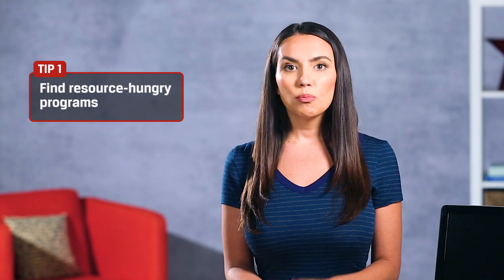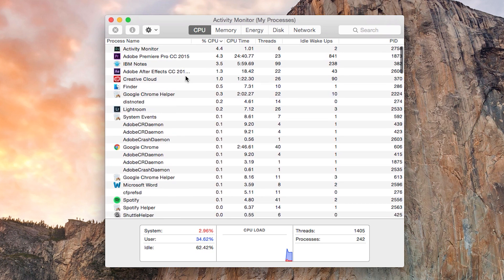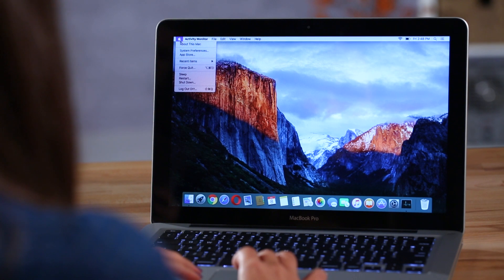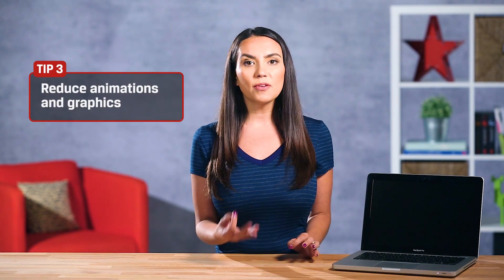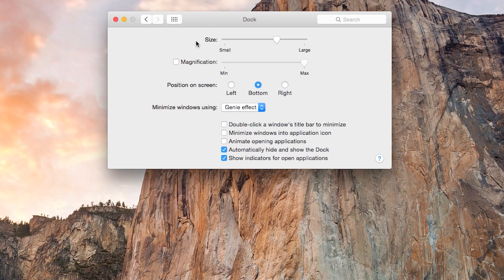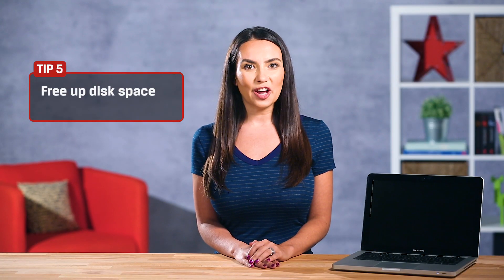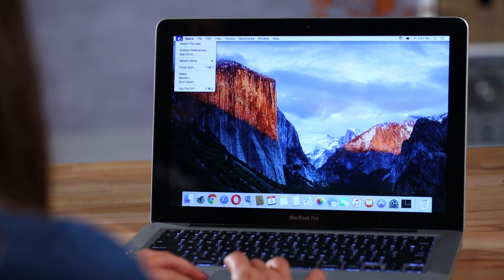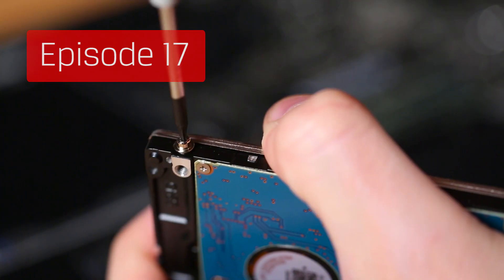Mac Tips - How to speed up your Mac 💻 DIY in 5 Ep. 19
Is your Mac slow? Does it take forever to boot? We’re going to show you 5 tips to speed up that aging Mac of yours. We’re using a 2011 MacBook with OSX El Capitan, but most of these tips will work on older versions too. We’ll show you great Mac tips on everything from cleaning up startup programs, to checking graphics effects, updating your browser, and even running out of storage. Your old Mac could be running like new with just a little bit of work.

1. Quit resource heavy apps that you are not currently using.  Use the Activity Monitor to find them. Type Command-space (⌘ space) and type Activity Monitor.  You can view and sort activity %CPU, Memory, Energy and other metrics.  You might drag Activity Monitor to your dock for easier access in the future.
2. Remove apps from the Login Items preferences.  This will keep unneeded apps from launching at startup.
3. Reduce fancy graphic effects in the Accessibility and Dock System Preferences.
4. Try a different browser like Chrome, Safari, Opera, or Firefox.  Close browser tabs you are no longer using.
5. See how much disk space you have available.  Go to the Apple menu, About this Mac, and then Storage. Or, show go to View and then Show Status Bar or Command-forward slash (⌘ / ) and the available disk space will always be displayed along the bottom of all windows.  10GB of hard drive or more is a minimum healthy amount of free disc space for the OS.  You may start getting warnings around 3GB. You can empty the trash to gain some space. You can install a larger drive such as an SSD which will also make your Mac run and bootup faster.  Use the Grand Perspective app to see which files are taking up the most space. Copy large files you do not need all the time to another drive and then delete them from your main drive and empty the trash.

Do you have any tips?  Let is know in the comments.